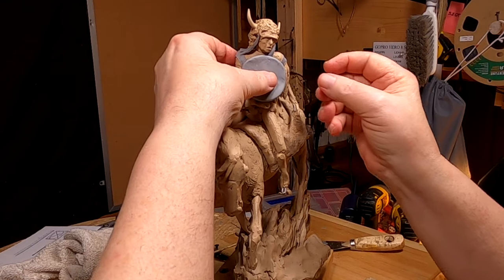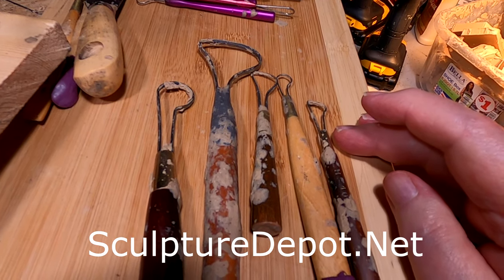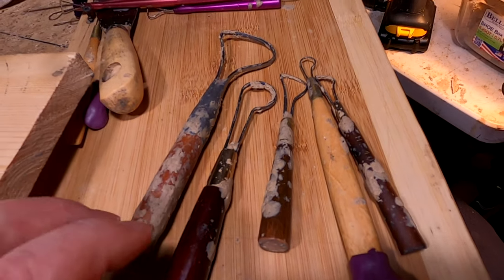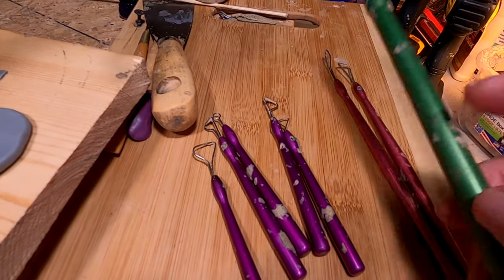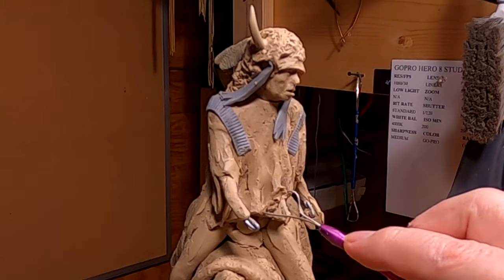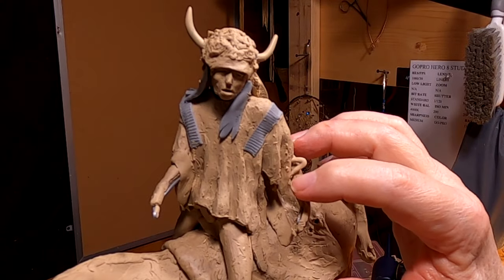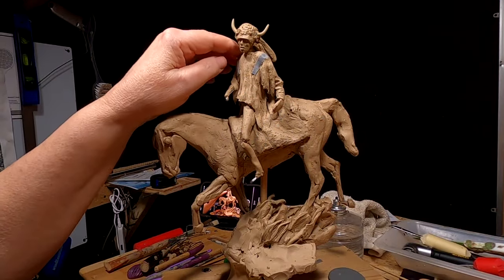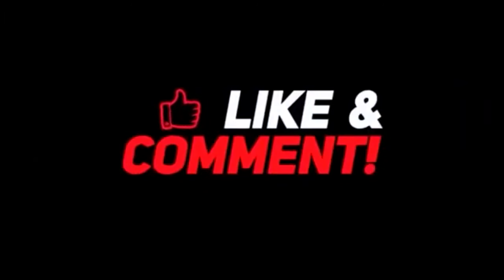GREAT PLAINS WAR LEADER Working on His Shirt and Sleeve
A Very Special Price for a complete GLYPTIC WIRE Tool Kit (a set of Wire Sculpting Tools that will never break or loosen up)